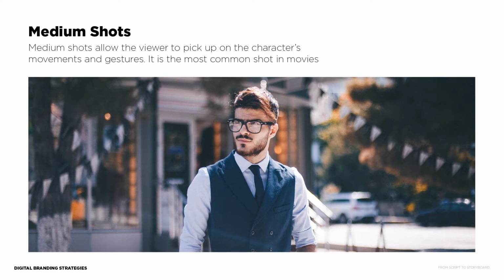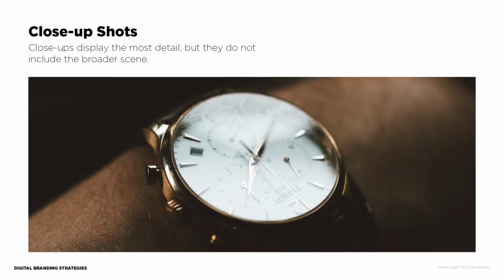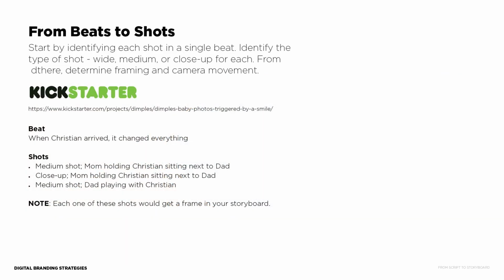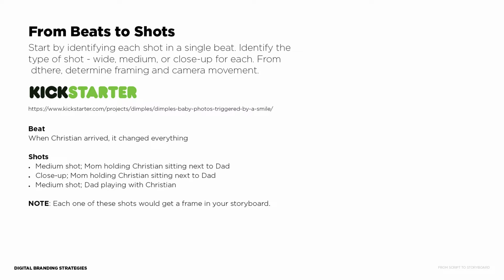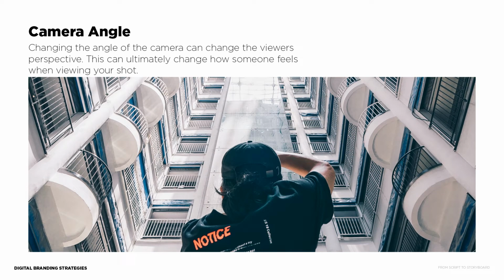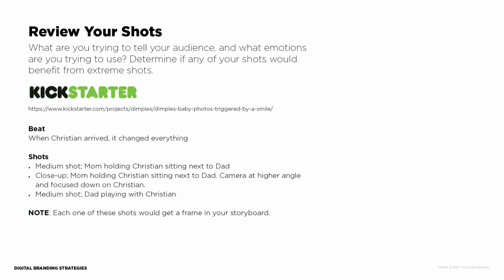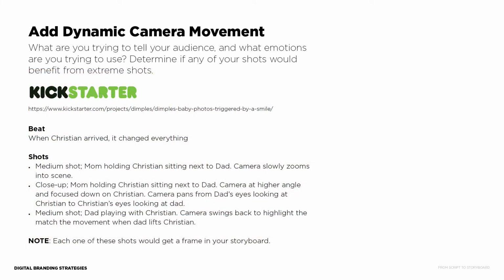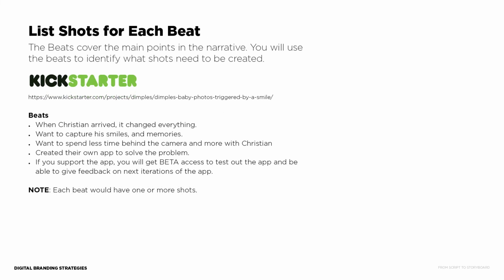MMDD254 08 From Script to Storyboard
How to use a script created with the five beats method to make a storyboard.